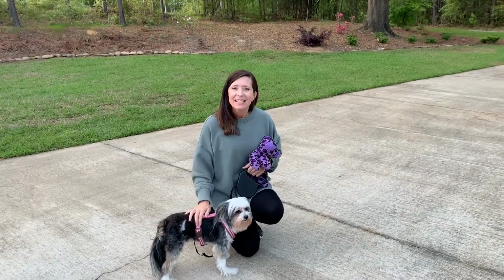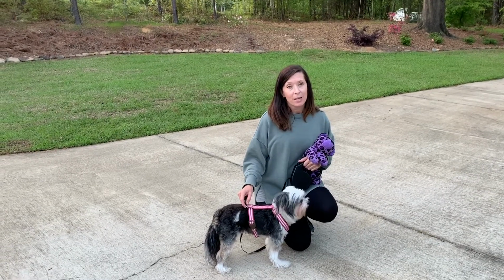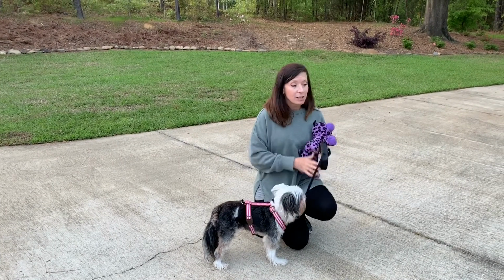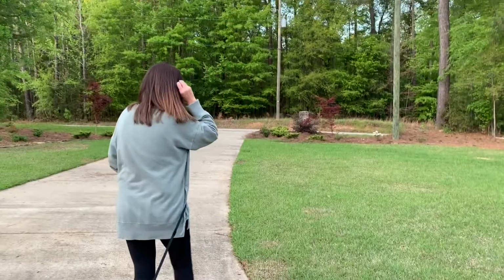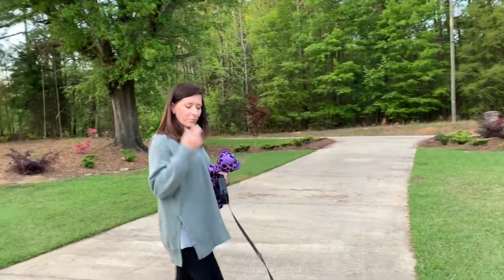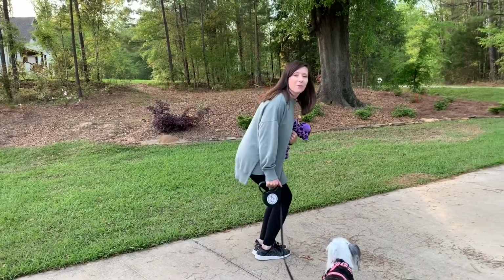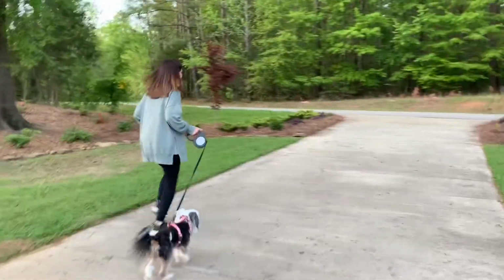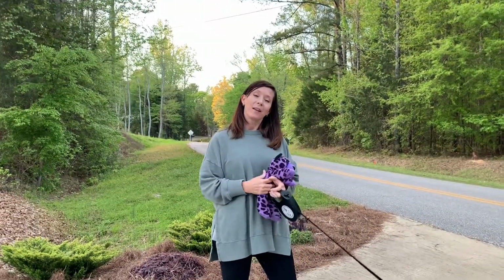PT Activity Go For A Walk Fives